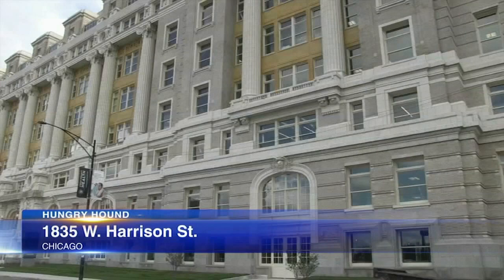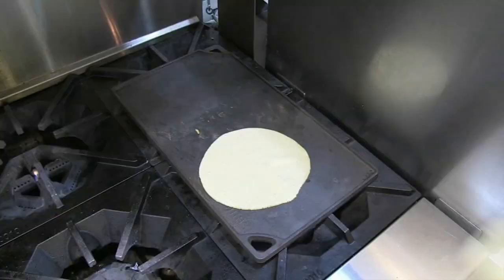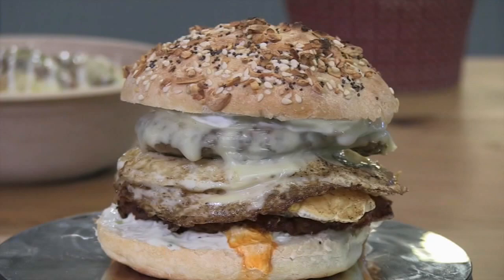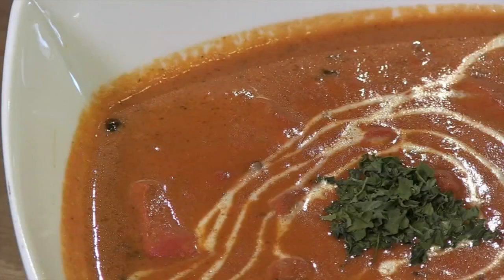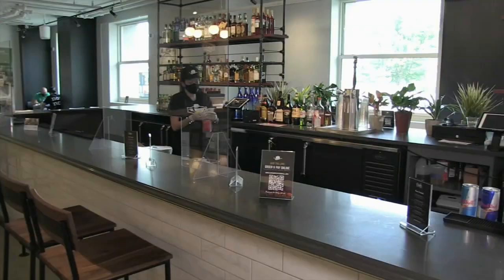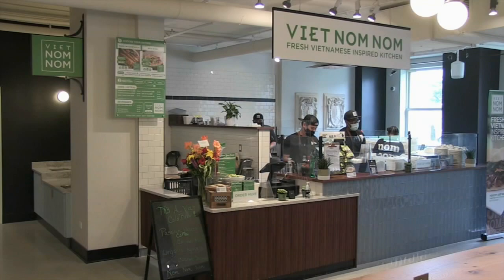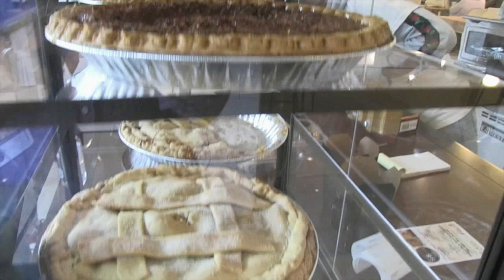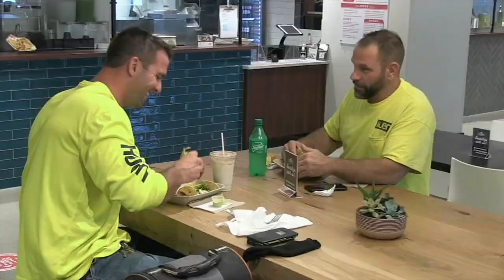Dr. Murphy's Food Hall offers variety in landmark Cook County Hospital building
The landmark Cook County Hospital building has been transformed into a food hall. FULL STORY